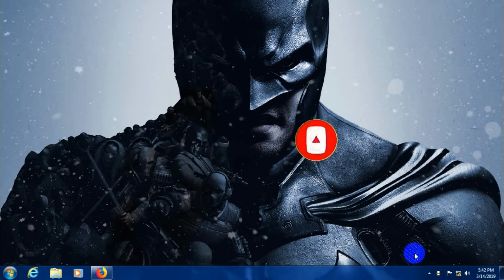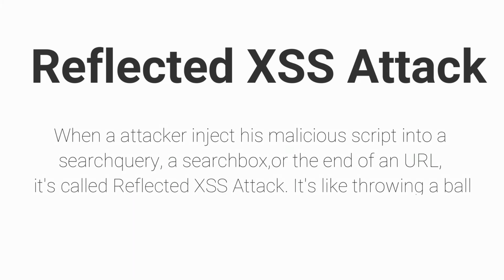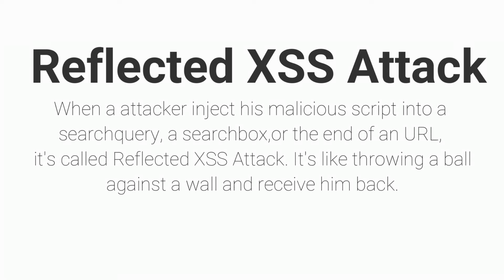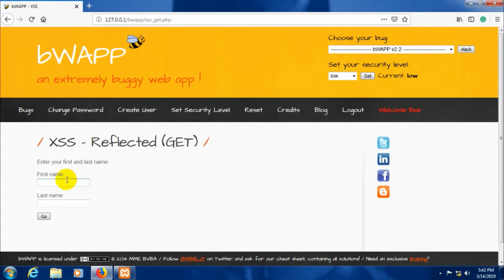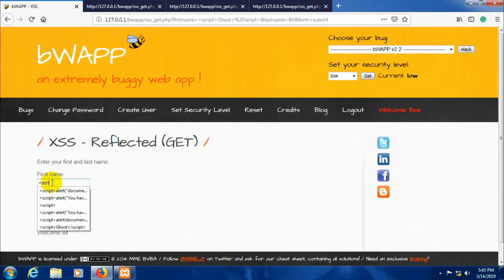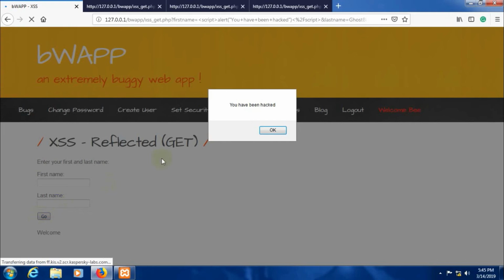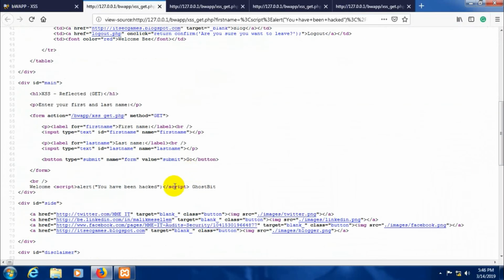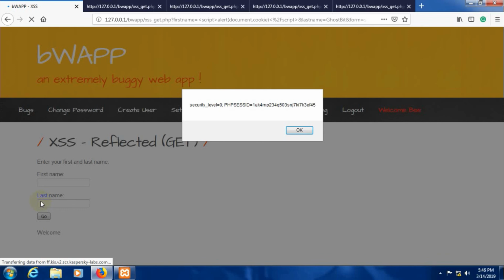Hacking 101 - Cross site scripting - web security tutorial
Hello World! In this video, I am Going to show you what is Cross site scripting? And how to use it.

What is Cross site scripting?

Cross-Site Scripting (XSS) attacks are a type of injection, in which malicious scripts are injected into otherwise benign and trusted websites. XSS attacks occur when an attacker uses a web application to send malicious code, generally in the form of a browser side script, to a different end user. Flaws that allow these attacks to succeed are quite widespread and occur anywhere a web application uses input from a user within the output it generates without validating or encoding it.

There are 3 types of XSS, I'm going to talk about the 2 most used:

►Reflected XSS Attack:
 When an attacker inject his malicious script into a search query, a search box,
 or the end of an URL, it's called Reflected XSS Attack. It's like throwing a ball
 against a wall and receive him back.

►Stored XSS Attack:
 Is when an injected XSS script is stored permanently on a website, for example in a guestbook or bulletin board. Stored XSS hit's everyone who just reaches the site with the malicious code.

How to Protect Yourself:

The primary defenses against XSS are described in the OWASP XSS Prevention Cheat Sheet.

Also, it's crucial that you turn off HTTP TRACE support on all web servers. An attacker can steal cookie data via Javascript even when document.cookie is disabled or not supported by the client. This attack is mounted when a user posts a malicious script to a forum so when another user clicks the link, an asynchronous HTTP Trace call is triggered which collects the user's cookie information from the server, and then sends it over to another malicious server that collects the cookie information so the attacker can mount a session hijack attack. This is easily mitigated by removing support for HTTP TRACE on all web servers.